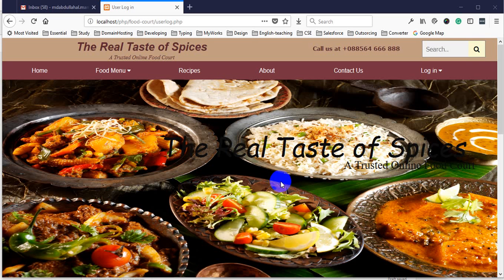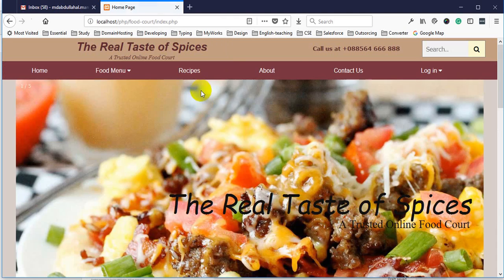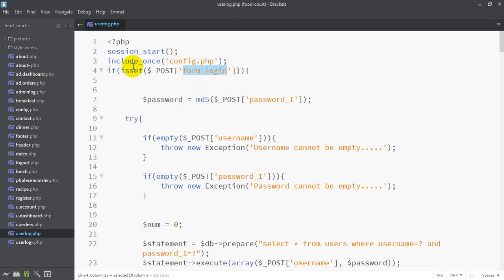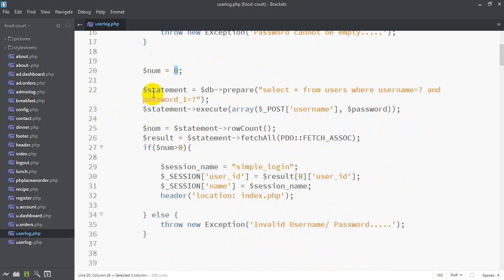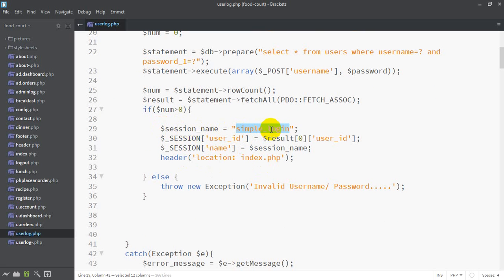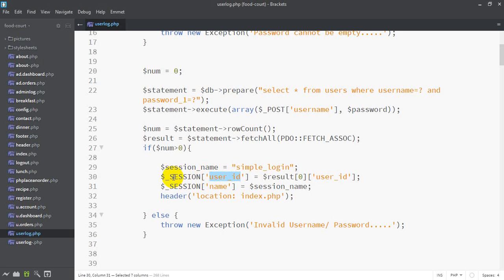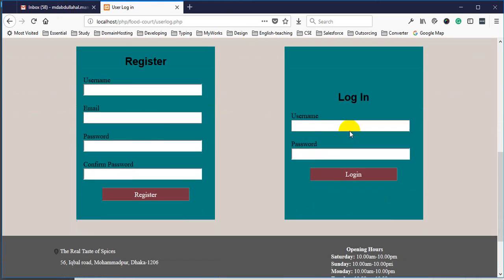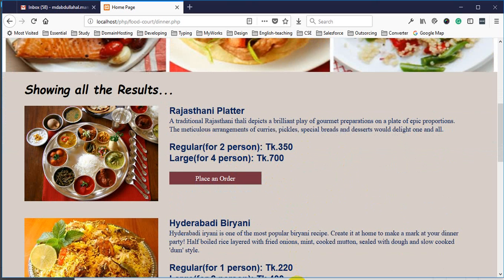Simple Login System Part 3 | Using it in a live project